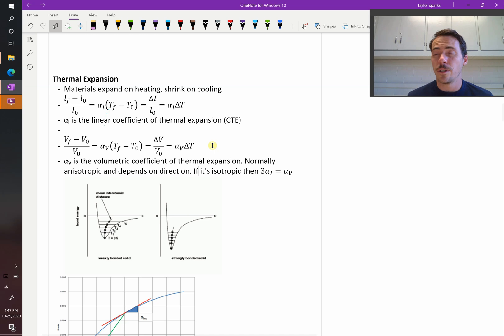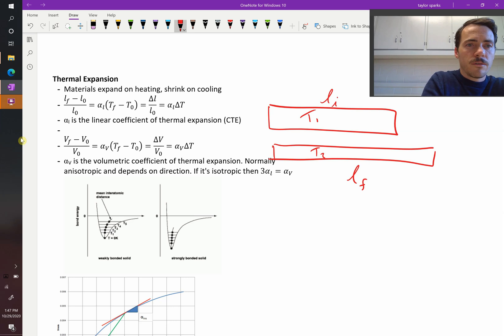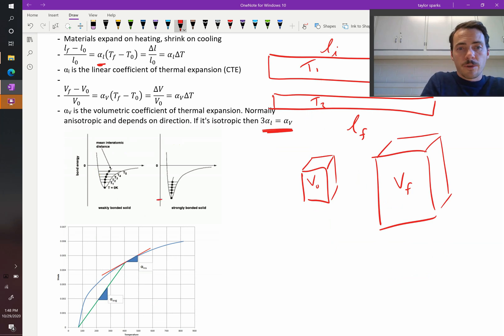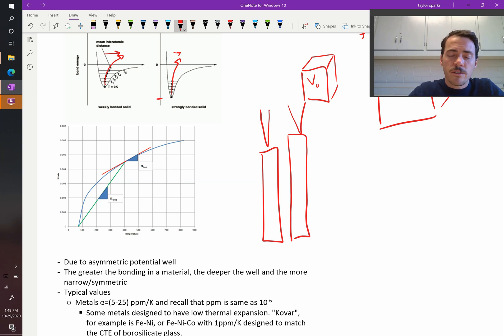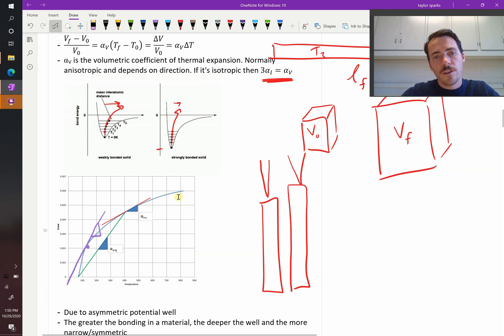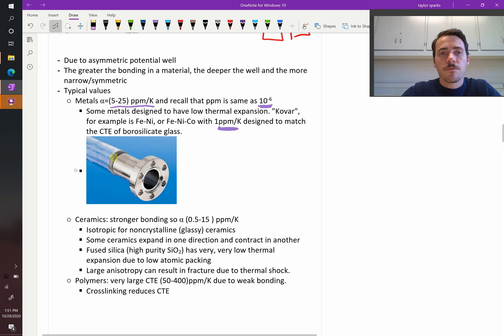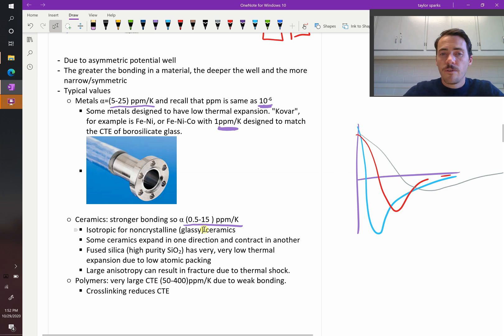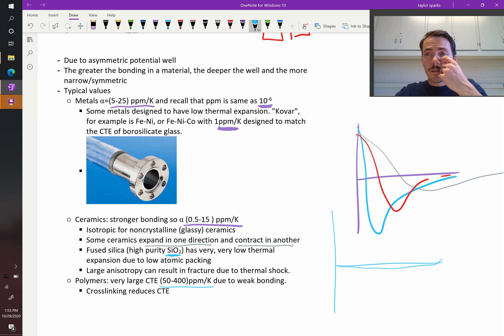Thermal expansion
Thermal expansion can be calculated on a linear, volumetric, average, or instantaneous basis. If a material is isotropic then volumetric thermal expansion is just 3 times the linear expansion. Polymers have larger thermal expansion than metals and these are larger than ceramics.